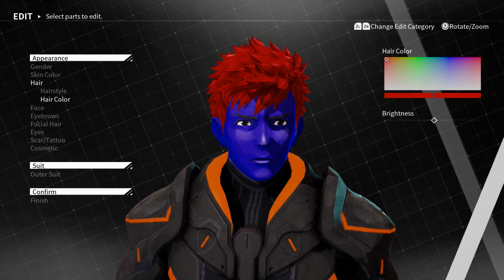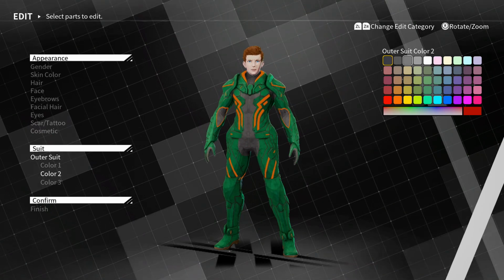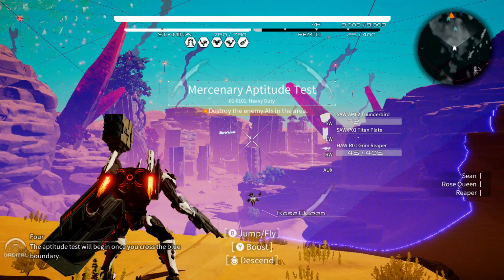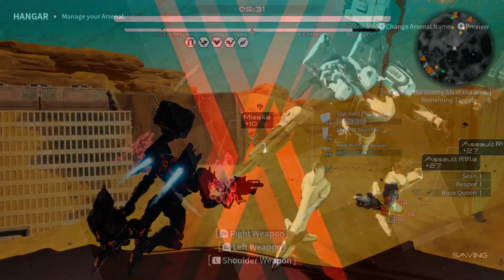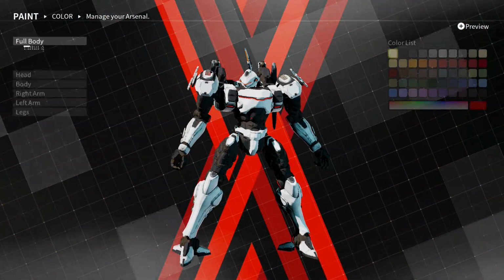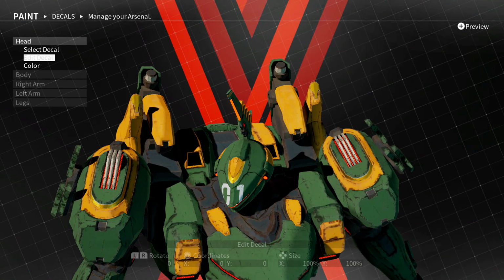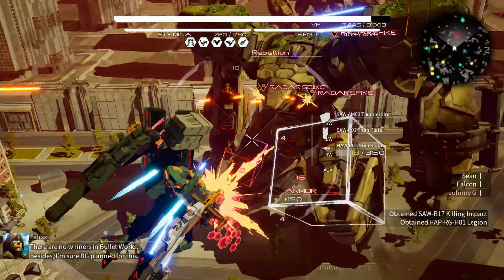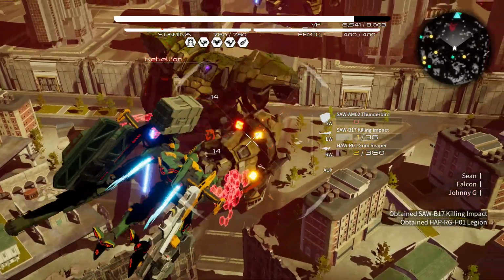Daemon X Machina Demo Impressions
We took a dive into the new world of Daemon X Machina in the recently revealed Demo.  Check out our thoughts and let us know what you think!

We had the Privilege of having Jiikae from Twitter give us his thoughts as well.  Being an experienced Mech Game player, we wanted to include his impressions as well.
Go Check him out on Twitter!

And thank you again for the input! We greatly appreciate it!